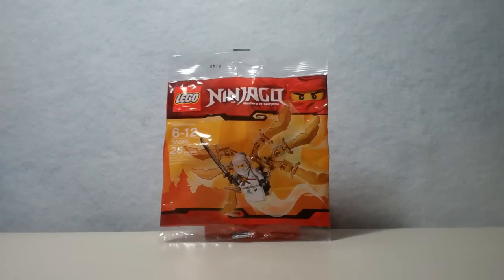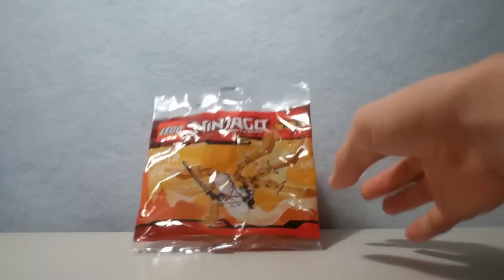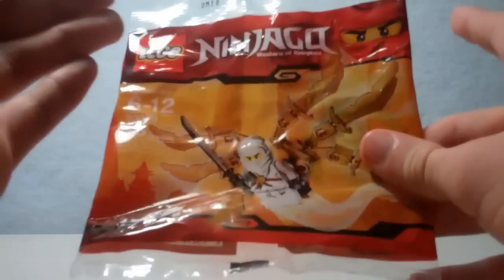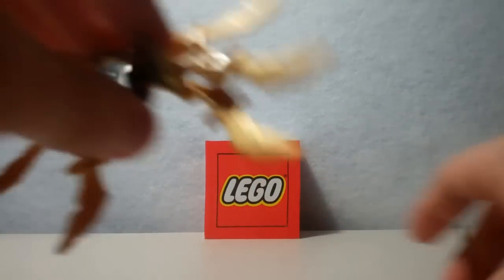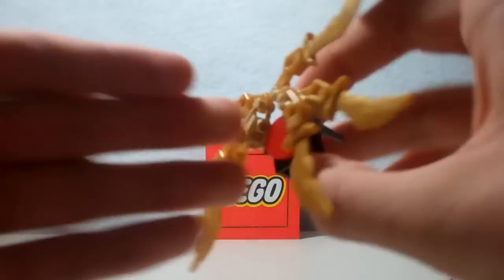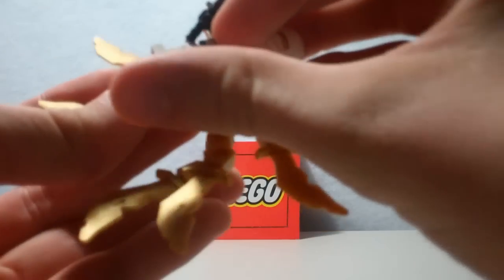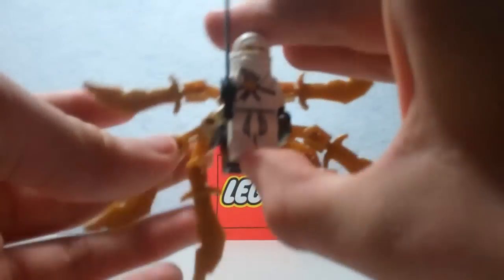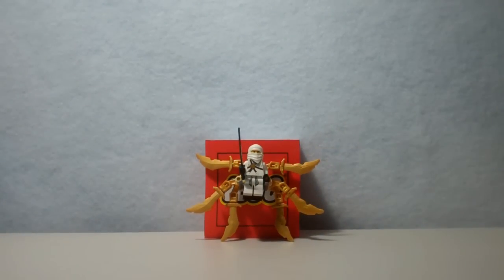LEGO 30080 promo review: Ninjago Ninja Glider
I found this at Target.